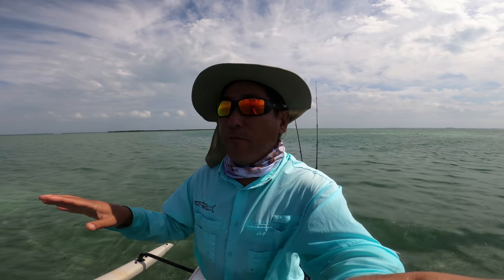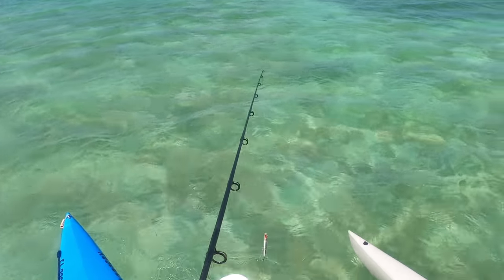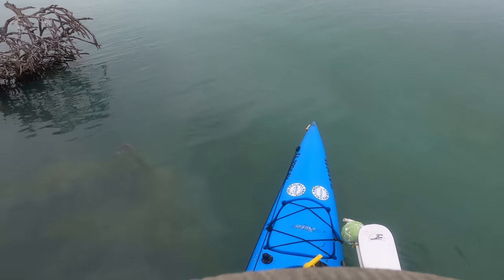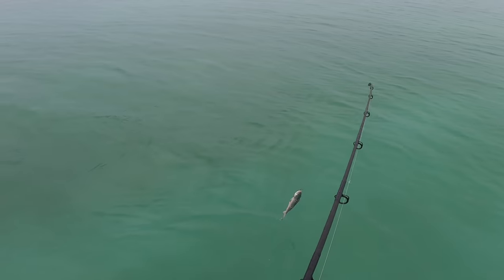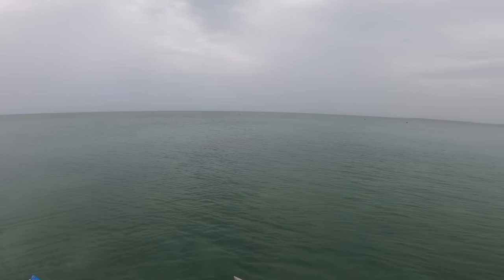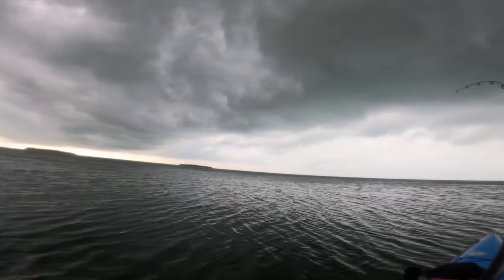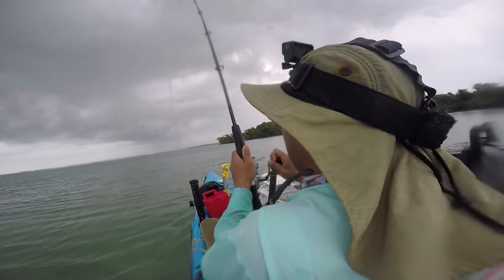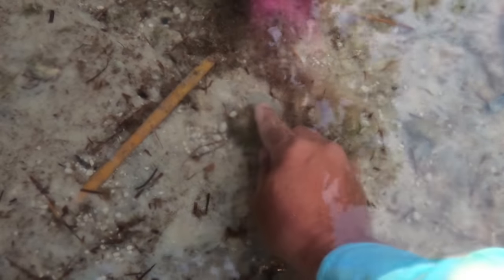All About The Toothy Critters - Live Bait Matters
When the wind blows, only toothy bite.  ▬▬▬▬▬▬▬▬▬▬▬▬▬▬▬▬▬▬▬▬▬▬▬▬▬▬▬▬

The RODS AND REELS:

1) Esky Rods - Spinning 7' (Med 12-15lb Saltwater) - Slow Parabolic Action - Solid Carbon - Fuji Guides(8) and Reel Seat.
-20lb Power Pro

2) Esky Rods - Spinning 7' (Med/Hvy 15-20lb Saltwater) - Fast Action - Solid Carbon - Fuji Guides(8) and Reel Seat.
-30lb Power Pro

3) Esky Rods - Spinning 7' (Med 12-15lb Saltwater) - Med Fast Action - Solid Carbon - Fuji Guides(8) and Reel Seat.
-50lb Power Pro

4) Esky Rods - Spinning 6'4" (25-30lb Saltwater) - Mod-Fast Action - Solid Carbon - Fuji Guides(9) and Reel Seat.
-65lb Power Pro

Esky Rods
920 B Kennedy Drive

The Kayaks
1) 2010 Wilderness Systems Tarpon 140.
2) 2012 Hobie Adventure Island w/ Outboard Motor Mount
 - 2010 Suzuki 2.5 HP 4-Stroke Outboard
 - Lowrance Hook-5

1) 7' MH Shimano Teramar, TMS-X70MH, Line Wt. 10-20lb, Lure Wt 1/2-1 1/2oz, Power: Medium Heavy, Action: Extra Fast

2) 7'  H Shimano Teramar, TMS-F70H, Line Wt. 15-20lb, Lure Wt 1/2-2oz, Power: Heavy, Action: Med Fast

3) 5'8" XH Shimano Treval Jigging Trigger Rod, TVC-58XH, Line Wt. 80-200, Lure Wt, 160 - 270grams, PowerExtra Heavy

4) 7'6" M Hurricane Calico Jack IM7, CAJ-457, Line Wt. 8-17lb, Lure Wt 3/8-3/4oz, Power: Medium

5) 6' Ande Tournament Stand Up Rod, ASU-601A SDRMH, Line Wt. 20-50, Power: Medium Heavy

6) 6'6" Shimano Trevala, TVC-66MH, Line Wt. 50-100lb, Jig Wt 50-100g, Power: Medium Heavy, Action: Medium Fast

7) 7' Shimano Trevala, TVC-70ML, Line Wt. 20-50lb, Jig Wt 55-135g, Power: Medium Light, Action: Medium Fast

Cast Nets
-5' 3/8" Plastic enclosed weights
-6' 3/16" Super Spreader SS-1000 1 lb per foot
-7' 3/8" Mako 1lb per foot

Filming
Panasonic G7
-14-42mm F3.5-5.8
-20mm F1.7